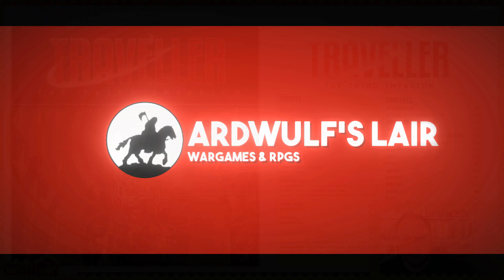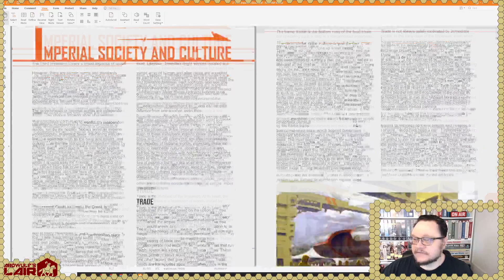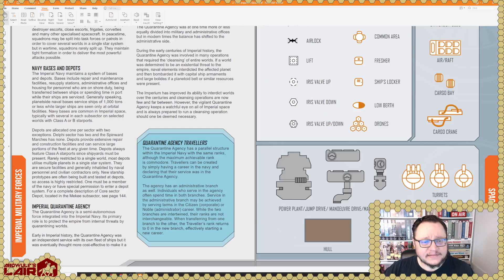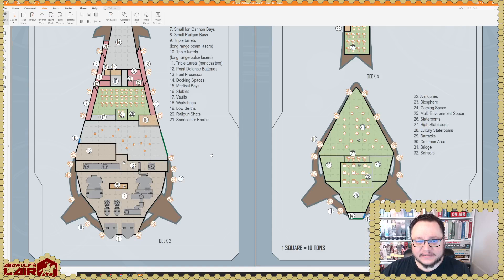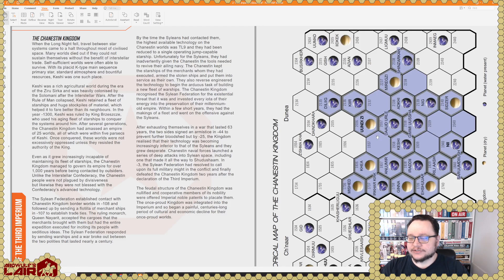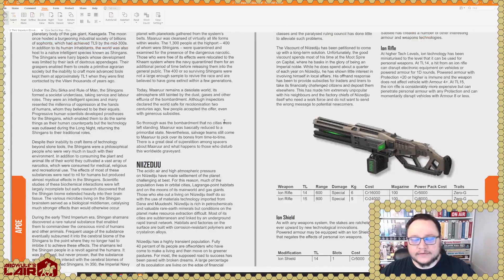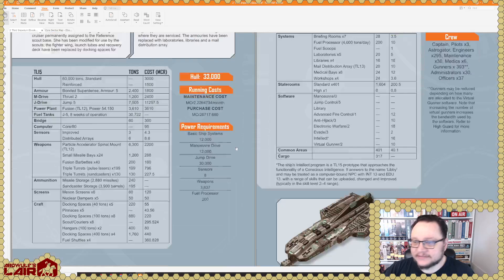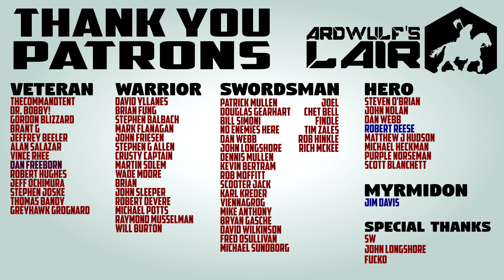Traveller Tuesday: The Third Imperium for Mongoose Traveller 2nd Edition